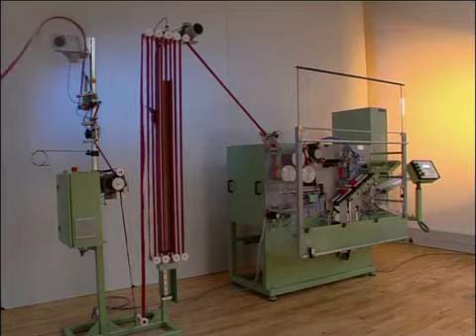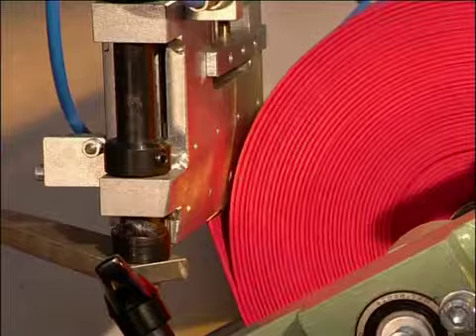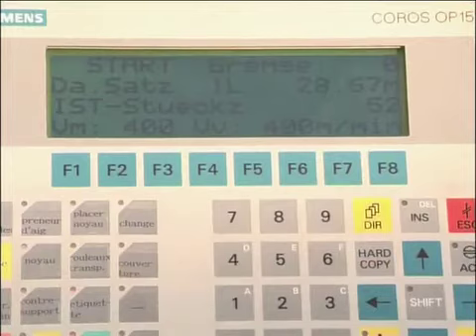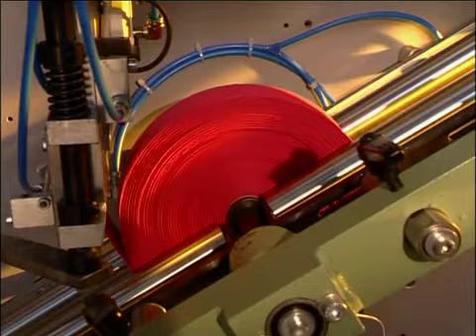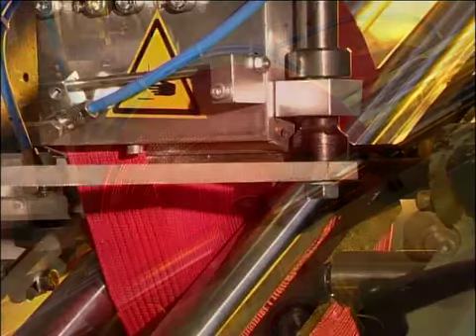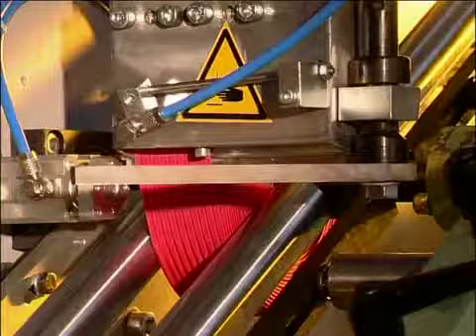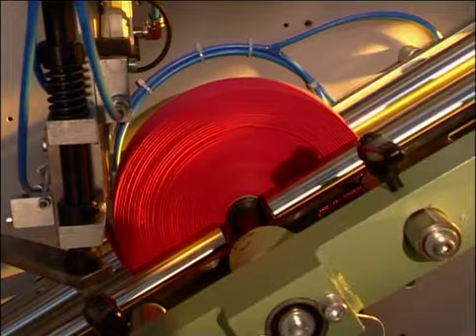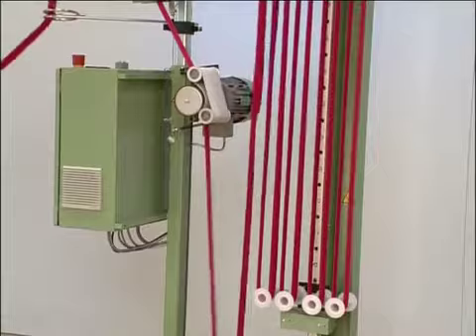Jacob Müller RAM 500 -Fully automatic measuring and rolling machine for making up narrow fabrics